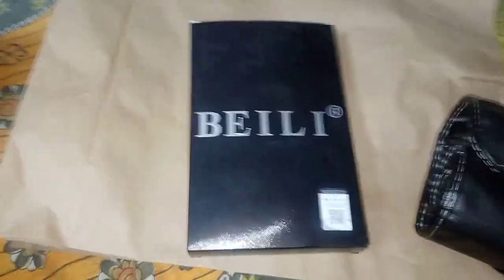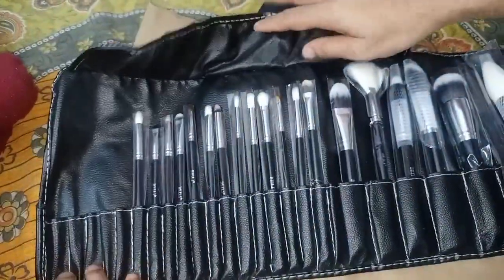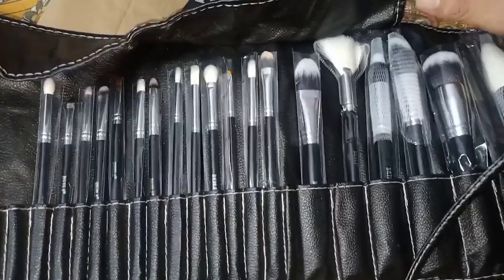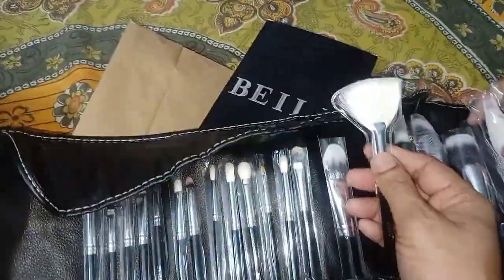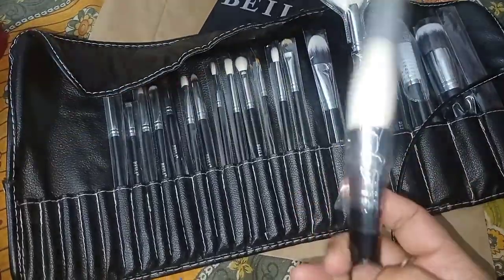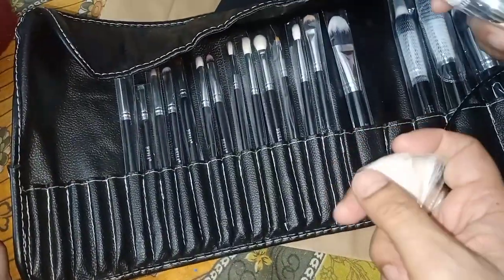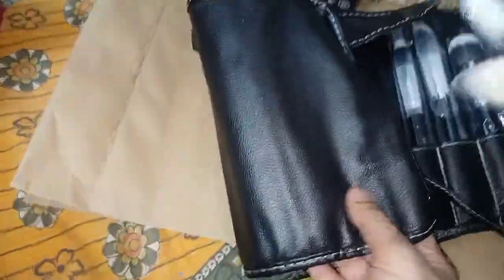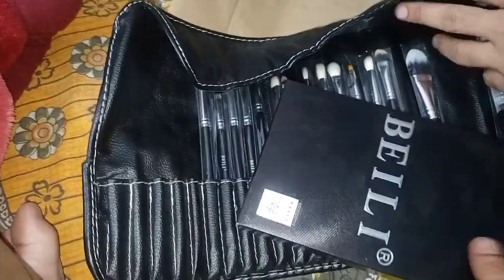BEILI Makeup Brushes | Set of 20pc Makeup Brushes for Professionals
BEILI Makeup Brushes | Set of 20pc Makeup Brushes for Professionals | Classic Black & Silver Color Synthetic Kabuki Foundation Blending Brush | Make Up Applicators Brush Set